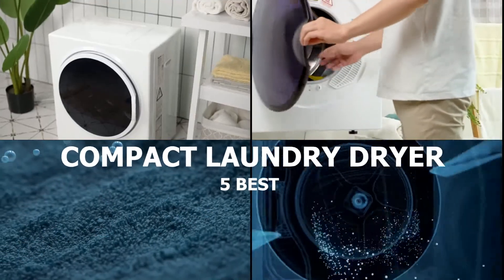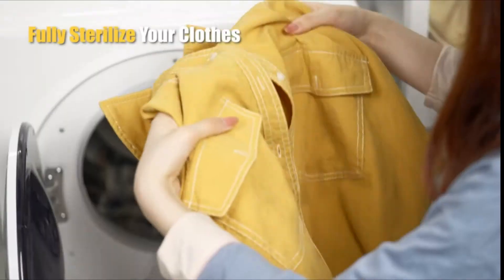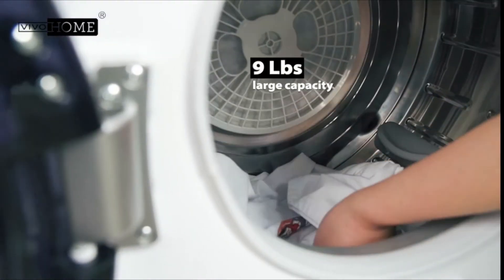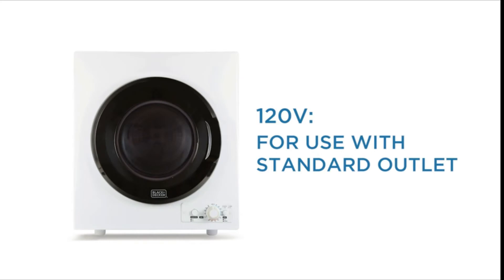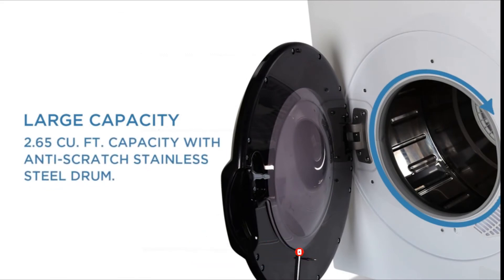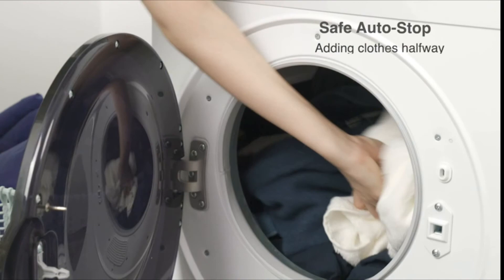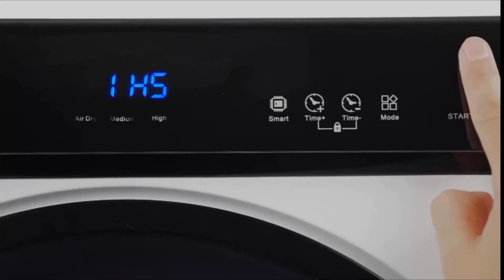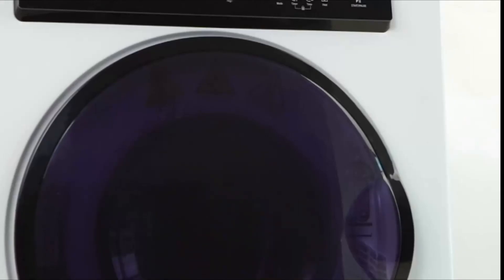5 Best Compact Laundry Dryers 2023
Compact laundry dryers are designed to be smaller and more space-efficient than traditional dryers. They are a great option for people who live in small apartments or dorm rooms, or for people who do not have a lot of space for a dryer. Compact laundry dryers typically have a capacity of around 2 to 5 cubic feet, which is enough for a small family or a group of roommates. They are also very efficient, using less energy than traditional dryers.

0:00 Intro
0:11 COSTWAY Compact Laundry Dryer
1:14 VIVOHOME Compact Portable Laundry Dryer
2:09 BLACK+DECKER Portable Dryer
3:28 Sentern Portable Clothes Dryer
4:30 Codesfir Compact Laundry Dryer